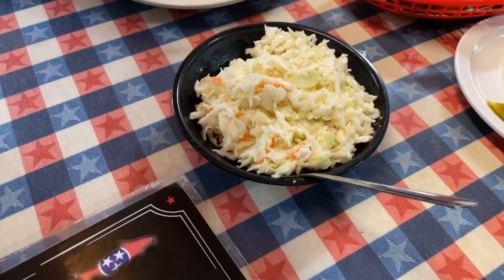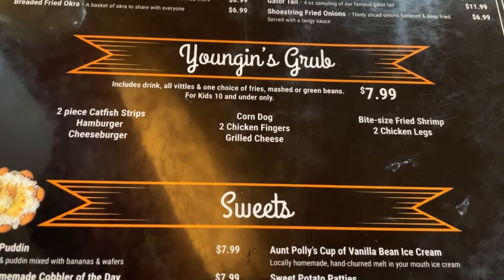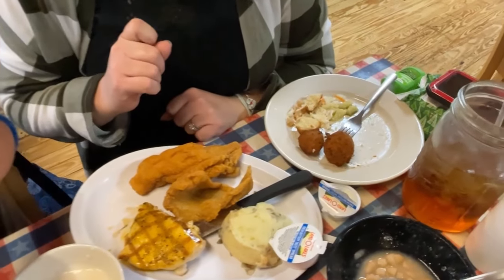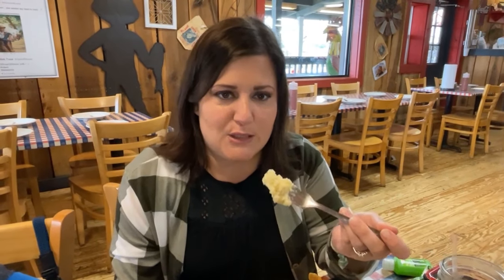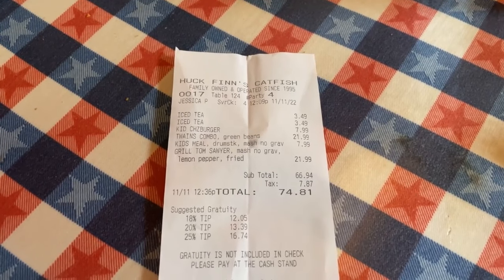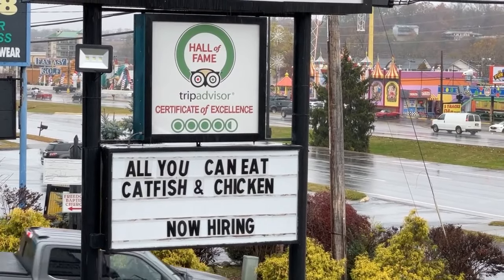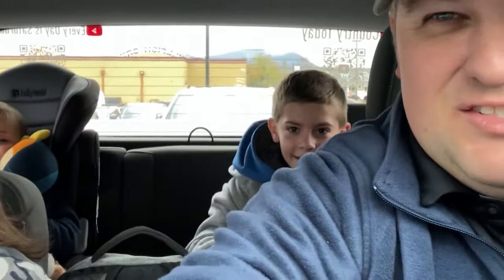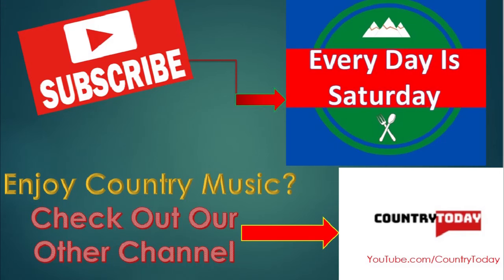HUCK FINN'S CATFISH | Pigeon Forge, Tennessee | Food Review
Huck Finn's features all-you-can-eat Southern catfish & fried chicken dinners, plus à la carte down-home dishes.

Huck Finn's Catfish
3330 Parkway